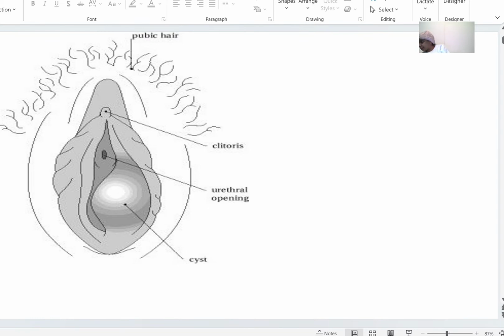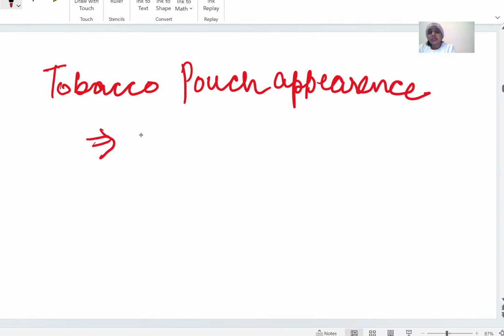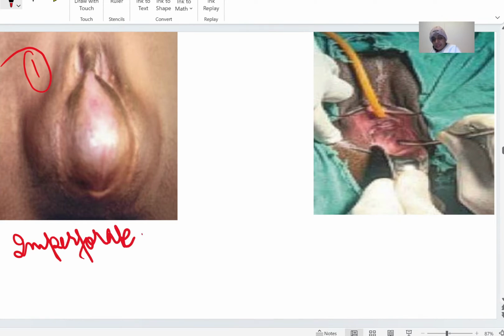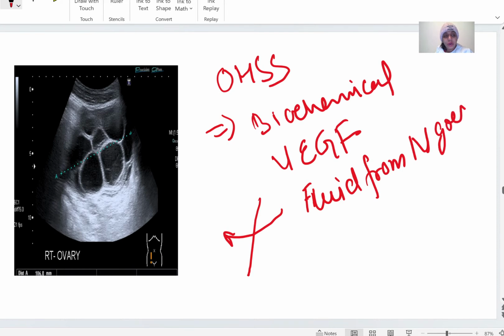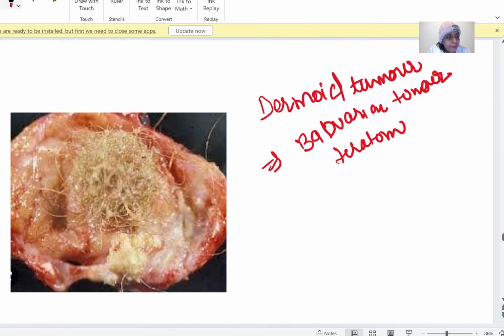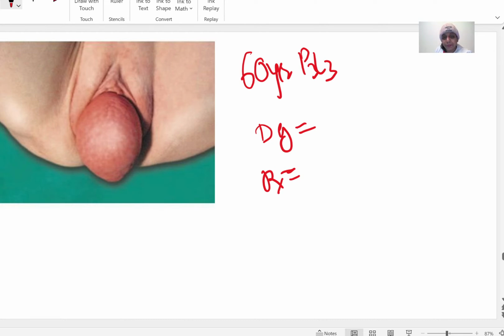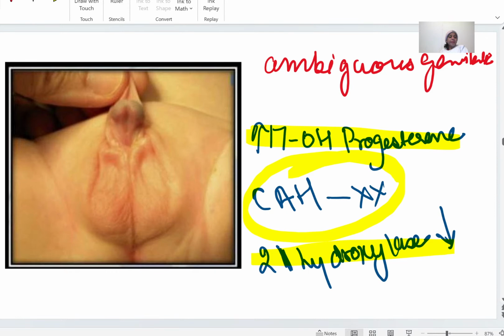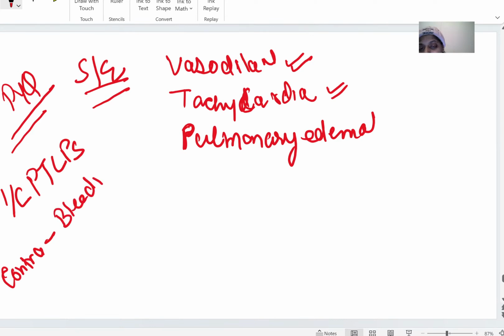GYNECOLOGY IMAGES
discussion